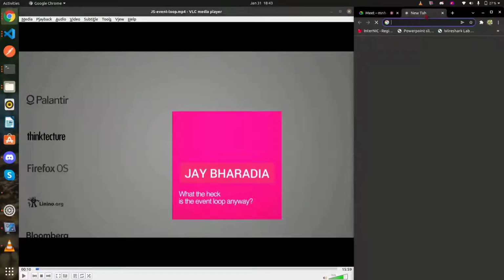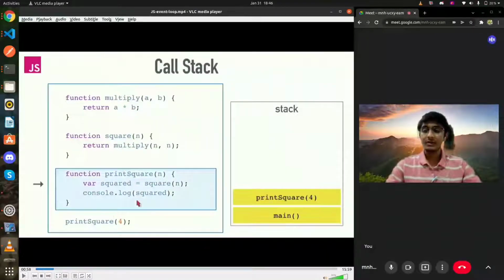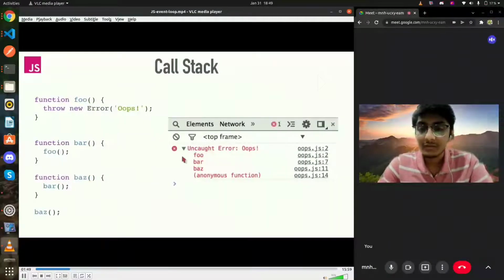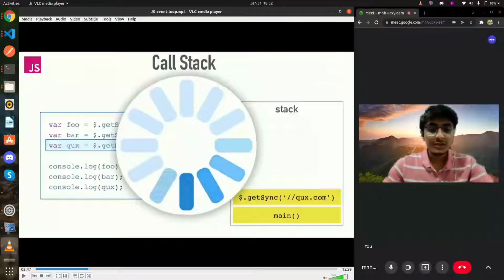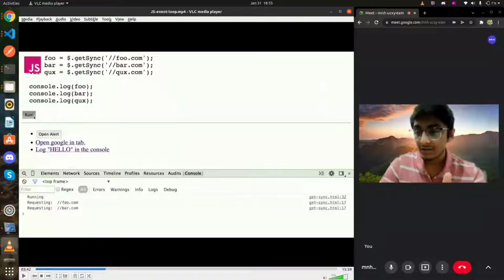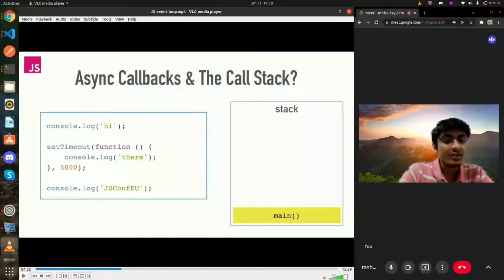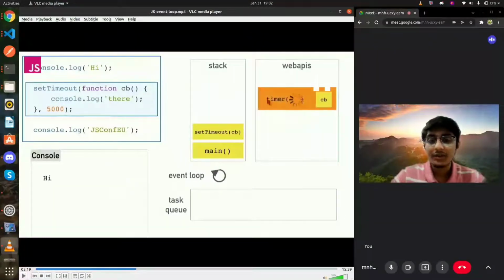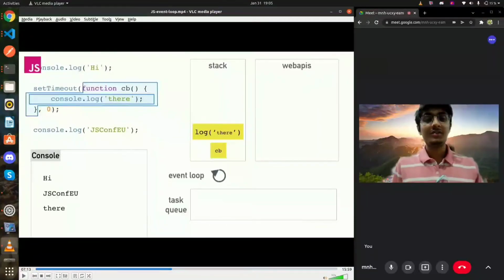What the heck is Event Loop In Javascript !!!!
Hello Friends , In this video I want to discuss Event Loop In Javascript . So when I was Learning, I thought to myself , how does Javascript actually work ? And I wasn't sure enough. I had heard about V8 , but did not know what that actually meant ? What did that do ? I also heard things like single threaded, callbacks, How do callbacks work ?

So I Started a journey of reading and research , Experimenting in browser , Watched Youtube Videos , etc..

3 months have passed and I think I get this . Therefore I want to share with you all today in this video. Hopefully this will be useful if you’re relatively new to Javascript , help you understand why Javascript is so weird when you compare it to other languages .

0:11 Introduction
1:32 Javascript Engine Architecture
3:02 Call Stack
6:49 Stack Trace
10:47 Understanding Problem
14:11 Solution of Problem
15:05 Event Loop